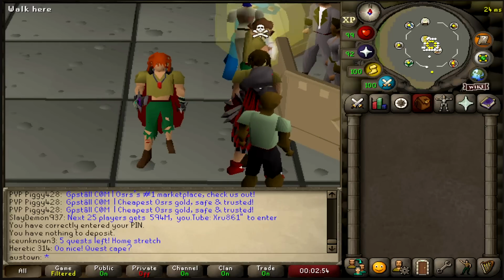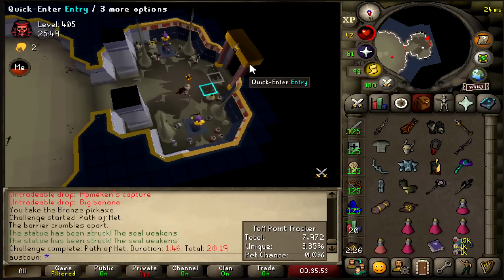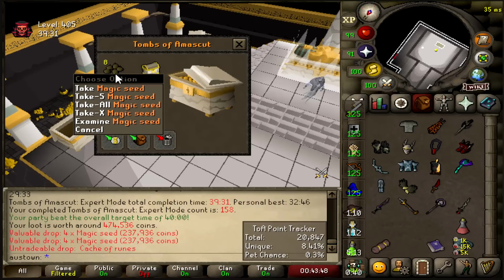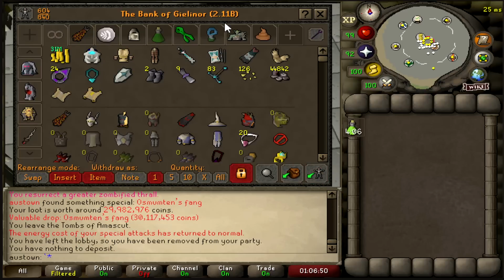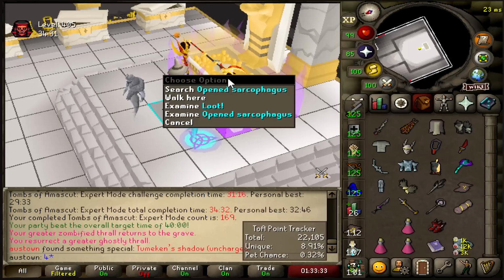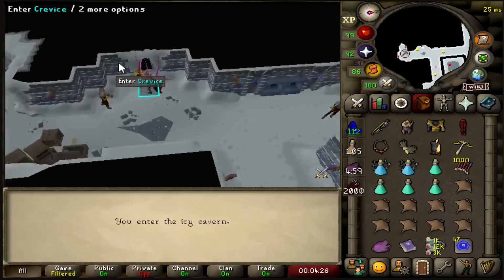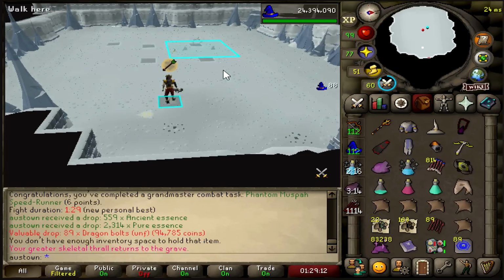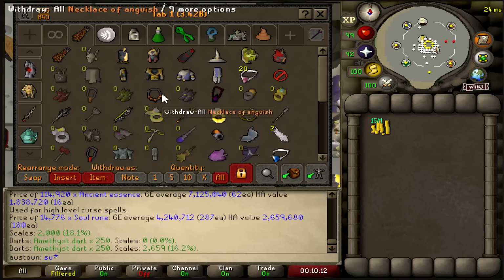I Rebuilt My Bank With the Two BEST Weapons in the Game | OSRS Tumeken's Shadow Rebuild Ep. 8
In the 8th episode of the Tumeken's Shadow Rebuild, we work to rebuild our bank after buying the best weapon in the game!